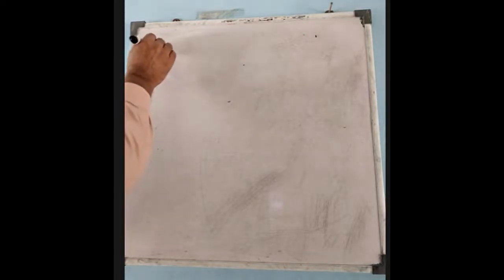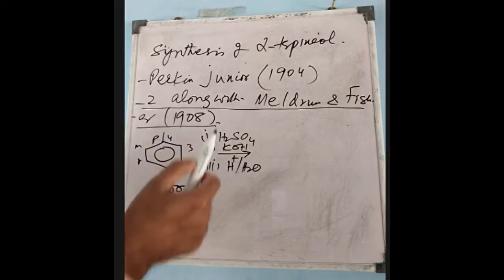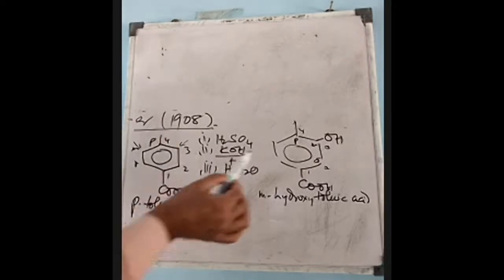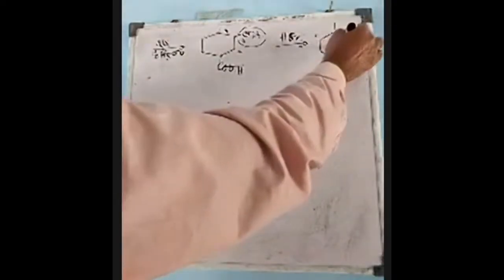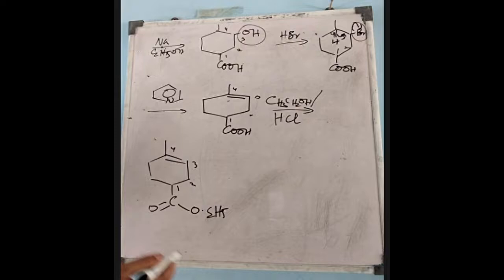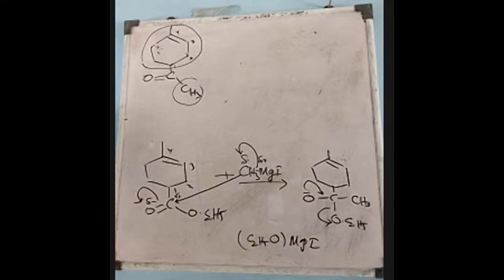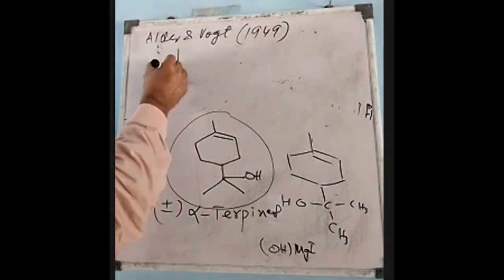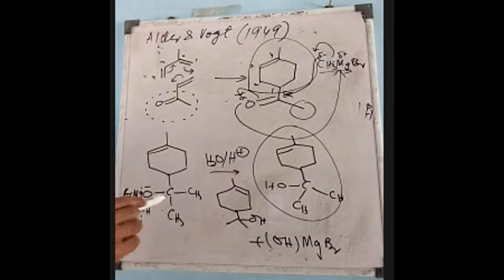Synthesis Of Alpha Terpineol By Perkin Junior , Meldrum & Fisher | Natural Products Chemistry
Alpha Terpineol Synthesis by Perkin , Meldrum , Fisher
Chemistry Of Alpha Terpineol